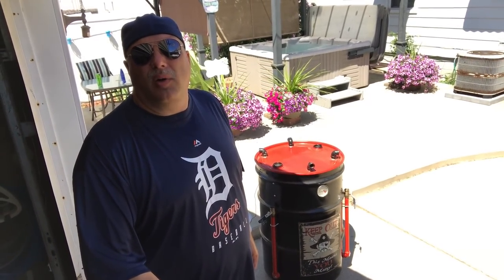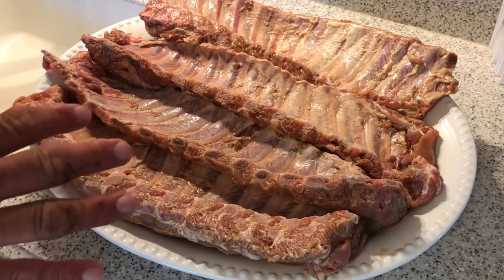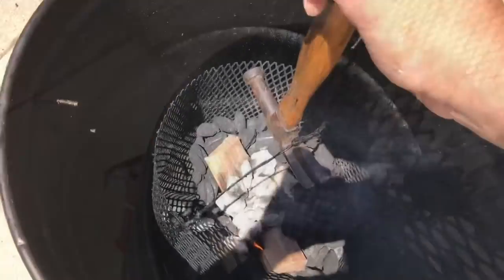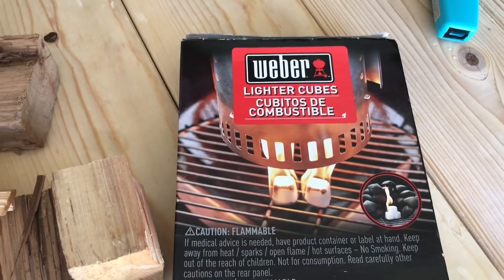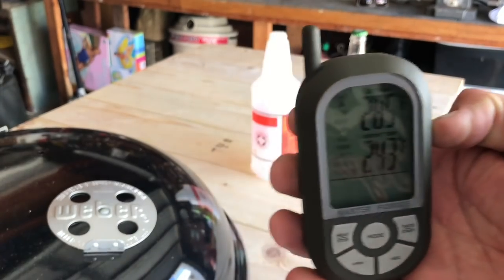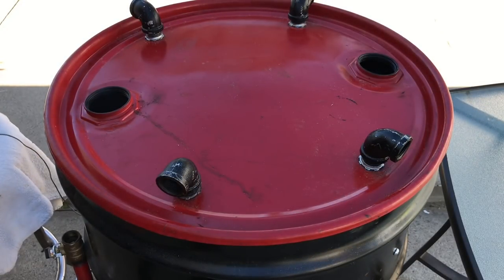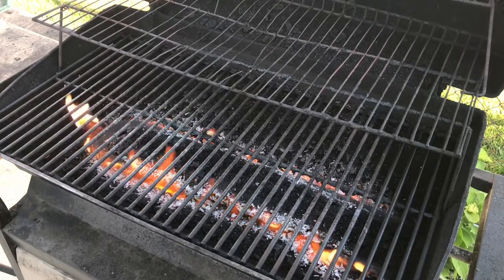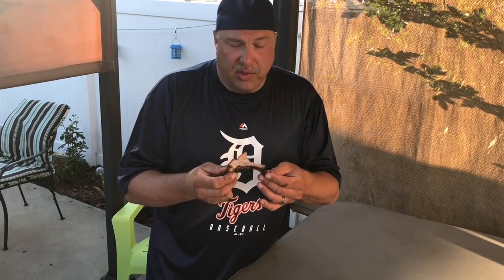Marinated Baby Back Ribs on the UDS - Hawaiian Style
This is a simple recipe for Baby Back ribs (back ribs). Marinate overnight in pineapple Juice, one cup of soy sauce, a large sweet onion, chopped garlic, and a chopped jalapeño pepper.  Use your favorite rub and glaze with your favorite BBQ sauce if you like.  These went on the pit (drum smoker) for five hours and were spritzed with a mixture of Bud Lite Lime beer and Coca Cola, two to three times during the smoke.
Hickory wood was used for the smoke.

The tasted and texture- Excellent!  Very juicy and tender. This recipe is a keeper!!!

—Oklahoma Joe’s Rib Rub—
READY IN: 10mins
YIELD: 1/2 cup

INGREDIENTS:
2 tablespoons granulated sugar
1 tablespoon packed brown sugar
1 1⁄2 teaspoons garlic powder
1 1⁄2 teaspoons chili powder
1 1⁄2 teaspoons paprika
1 1⁄2 teaspoons ground cumin
1 teaspoon salt
1 teaspoon onion powder
1 teaspoon white pepper
1 teaspoon ground black pepper